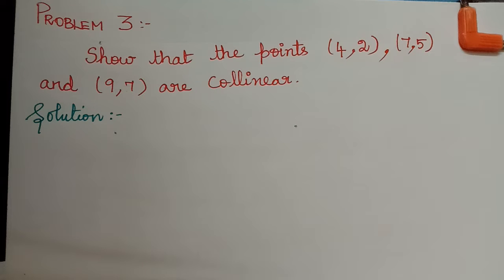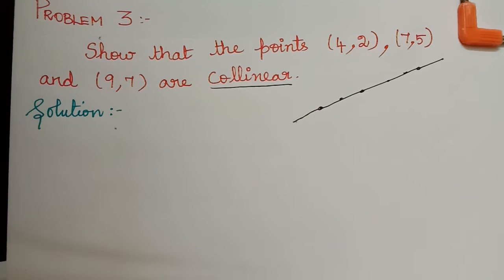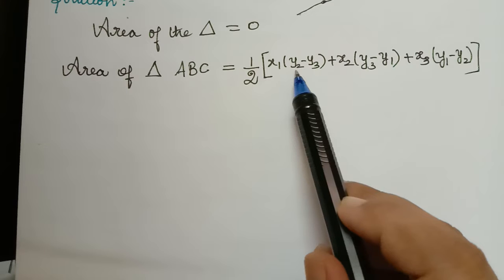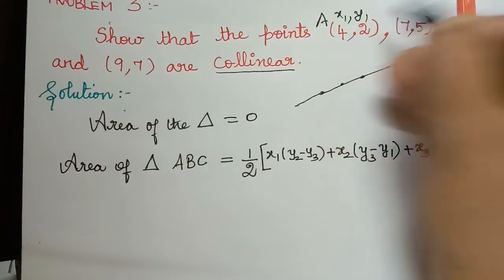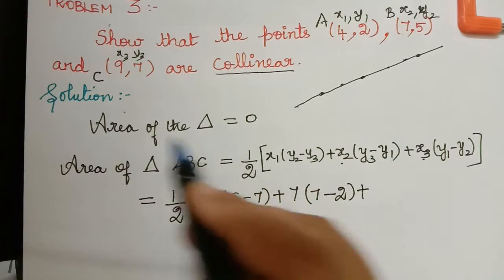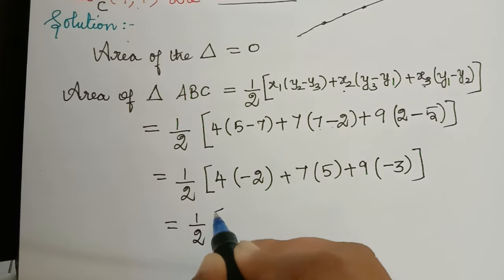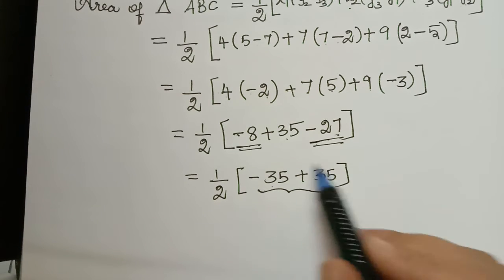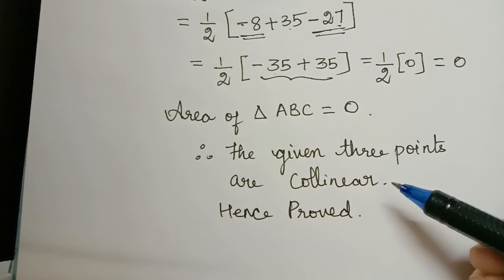collinear || coordinate Geometry